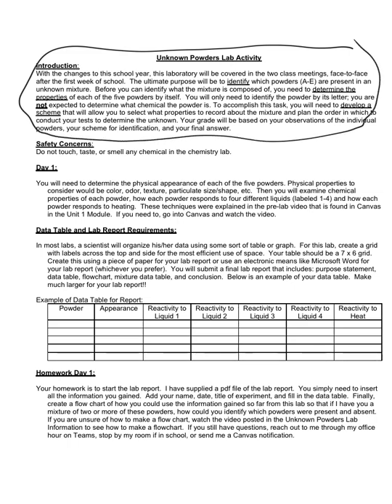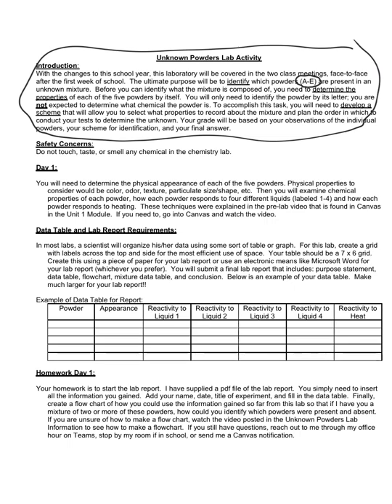Unknown Powders Day 1 Prelab Video